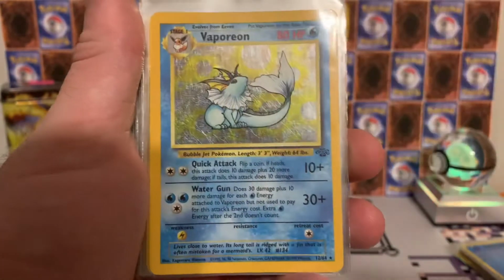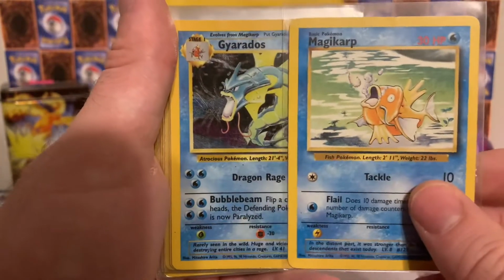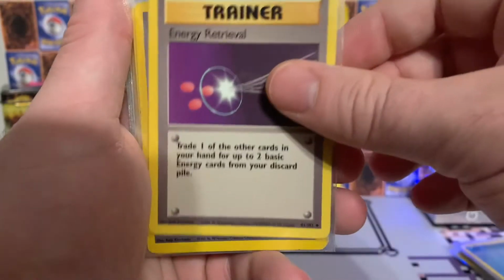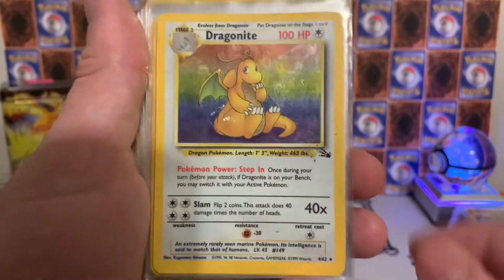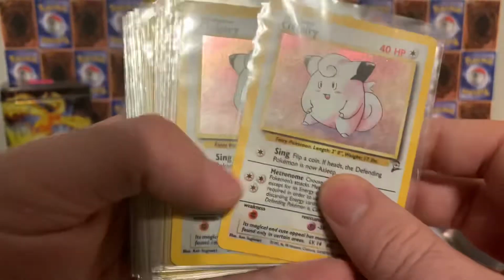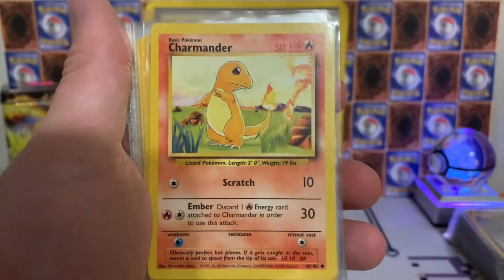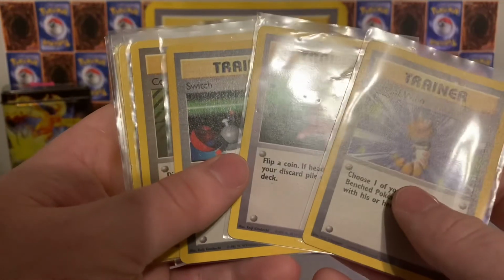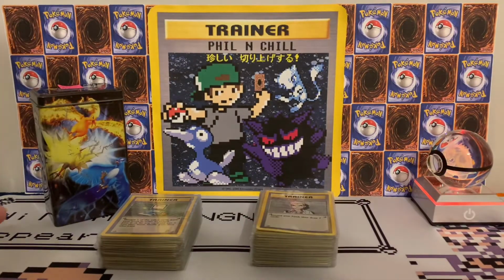My original Pokémon TCG decks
Howdy everyone and welcome back to Rare Round-up!

In this episode, I showcase my original Pokémon TCG decks I used to play with back in the good ol’ days! Nostalgia overload! It was so cool finding these and going through them. I hope y’all enjoy and keep rounding up rare cards out there! 🤠